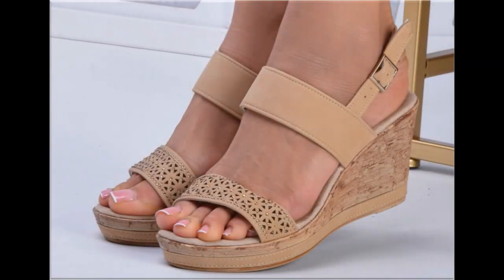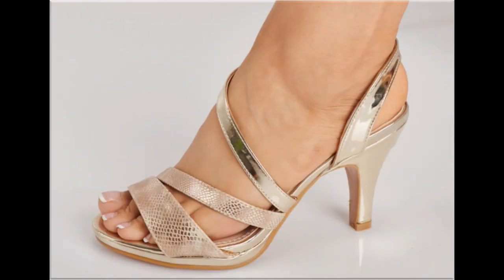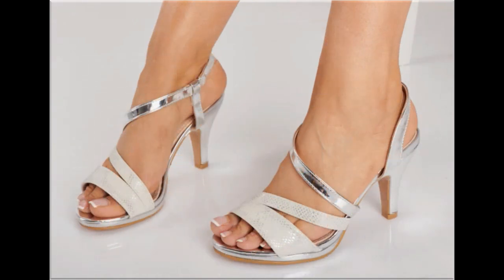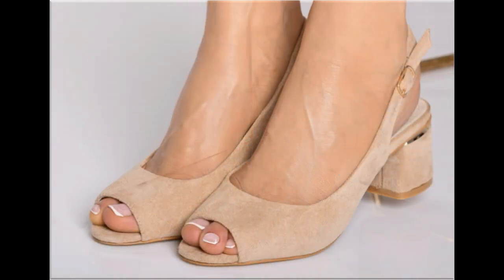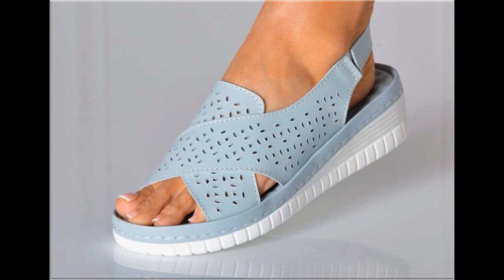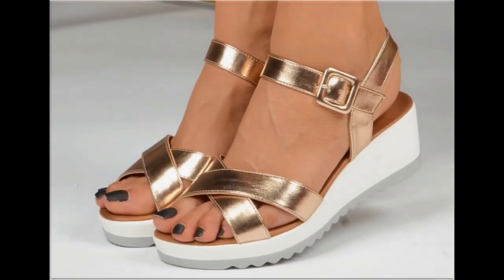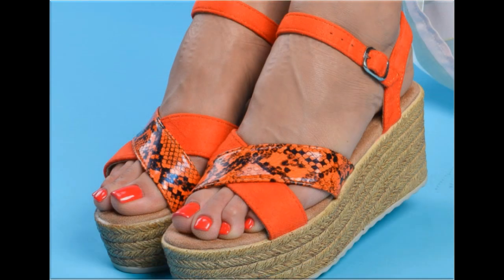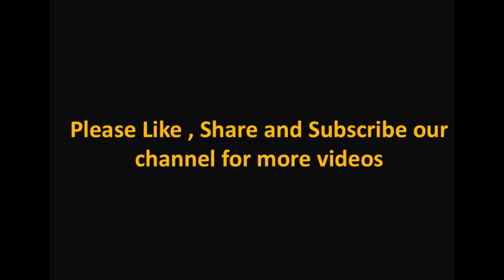2023 VERY SOFT COMFY OFFICE STYLE SANDALS DESIGNS FOR WOMEN LATEST SLIP ON APPEALING SANDALS DESIGNS